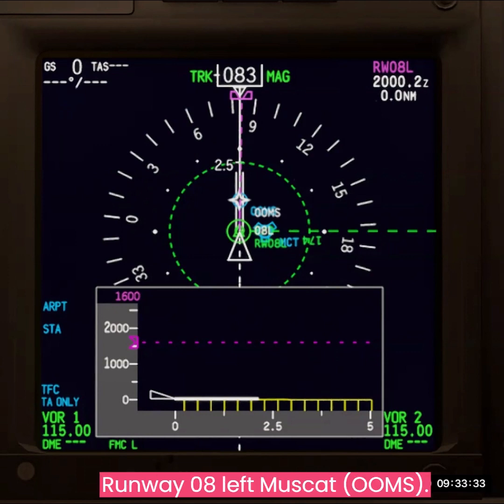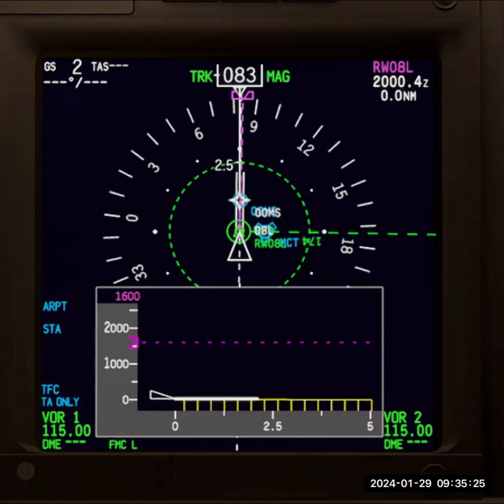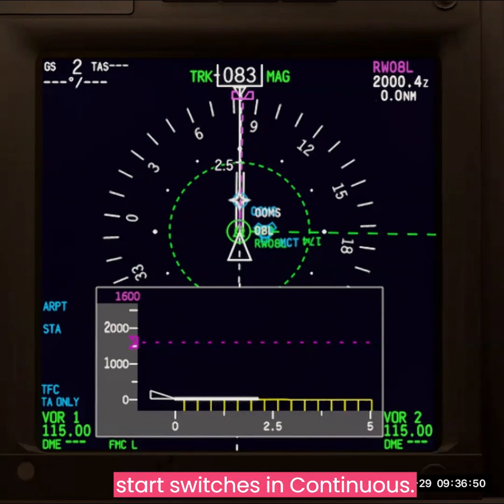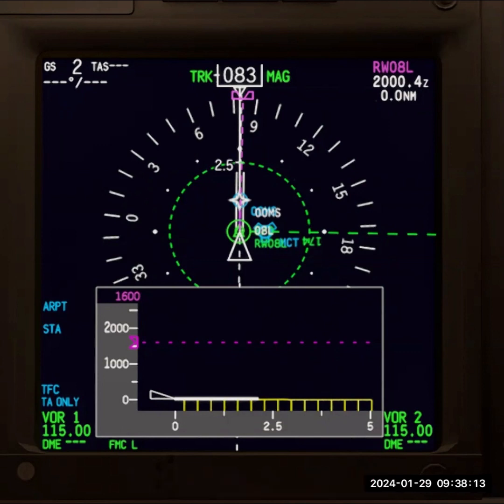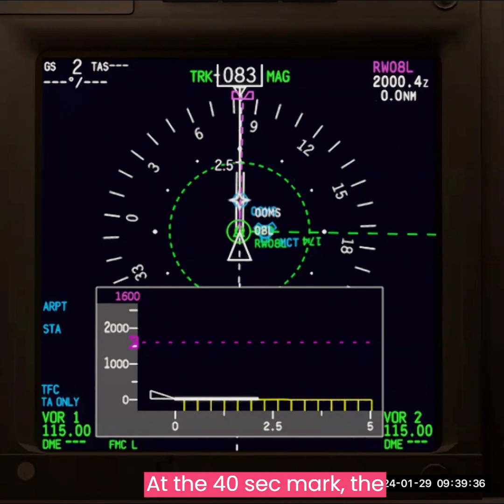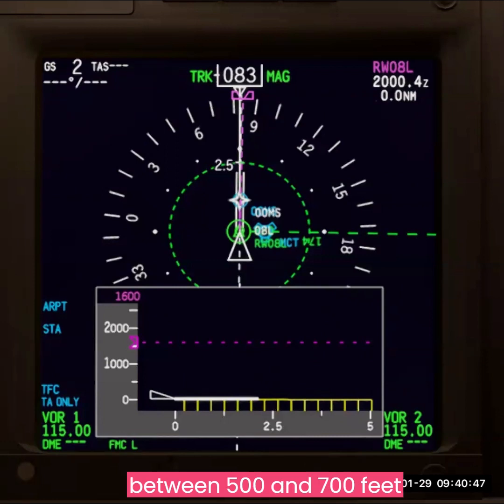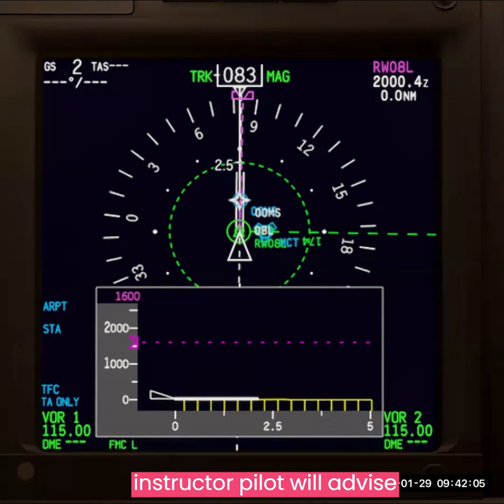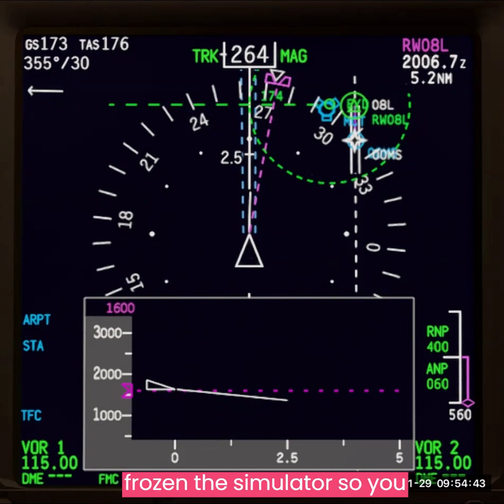VISUAL TRAFFIC PATTERN part 1